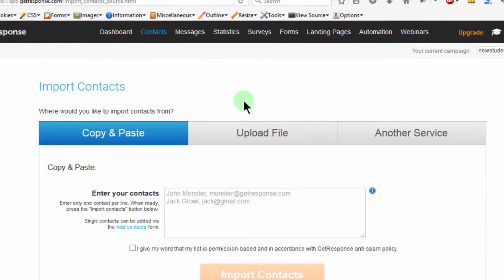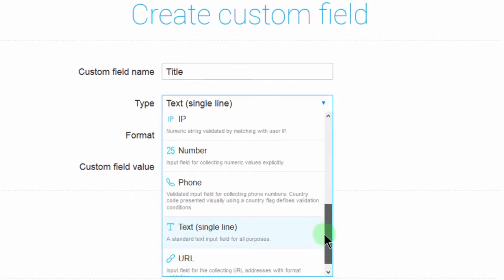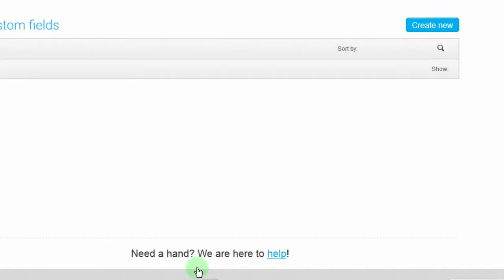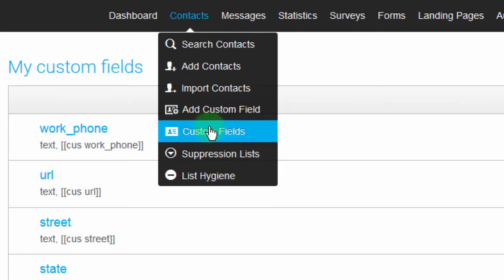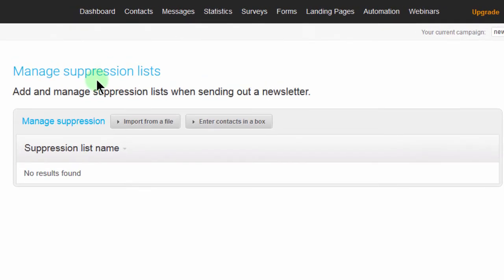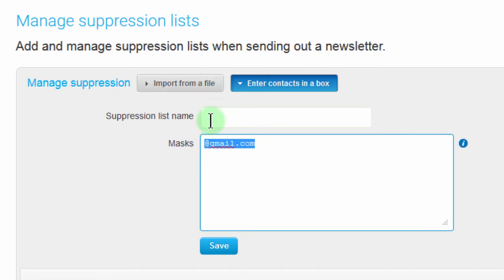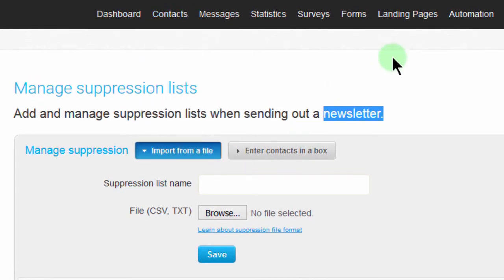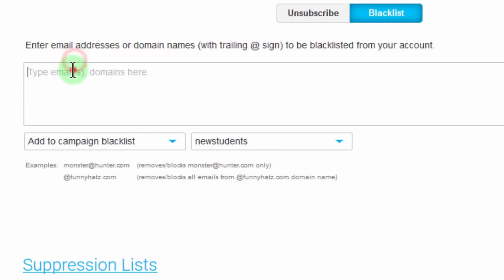7 Other contacts links in Getresponse - Export as a file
7 Other contacts links in  Getresponse - Export as a file

getresponse tutorial,Getresponse,getresponse video tutorial, email marketing tutorial,email marketing

So before I move on to forms, let’s see what’s remaining under this list.

So we’ve looked at adding contacts, search contacts, import contacts.

And we’ve also touched on this briefly.

But let me just click on it so that you can see what’s here.

When we did an import of contacts into GetResponse, you saw that you could just select from a drop down and there were available fields.

So for example, we had Name, First Name, Last Name, there was also URL and a bunch of others.

So if you want to create anything that you want to be available under that list, you can add it here.

For example, I did say something about Title.

So I can add Title, and then the type.

What is it? It can be any of this.

So, let’s say Title is just a text, a single line, a format, it can be checkbox.

And come here we want it to be a text, a single line.

And then custom filled value.

A value, just call it Title.

So, if you want to add anything into that list, you can add it here.

You just click Save.

So if you have any other fields you want to add, you can add it here.

So that needs to be a small letter.

So let me make this caps.

Then you can save the custom field and if you save it, it will be visible for you the next time you’re importing any contacts into your GetResponse account.

So these are all there.

Custom fields that are available and you see if you want to create a new one, it’ll be possible.

Just come here and click Create New and where is the one that you’ve created.

This is the one that you’ve created.

So, if you don’t want it, you can just delete it, or edit it.

In this case, I’ll just delete it, because I don’t need it.

So, I’ll just get rid of it.

Ok? That’s custom fields.

Let’s see what we have here.

We also have this.

So, if you click on custom fields, it’ll bring you to this page, so that you can choose whether they want to edit them, delete them, add for the ones that you can add.

Some of these are created by GetResponse and you will not be able to edit them.

So let’s go to suppression list and we see what this is.

You can add some contacts to your suppression list.

So a suppression list is a list that, probably they are subscribers that unsubscribe themselves using a form or they unsubscribe themselves from a link in your email and their status is changed to unsubscribed on your account.

Or maybe they mark one of your emails as spam, or if you send an emails to the subscriber and it results in a hard bounce, a hard bounce.

A hard bounce is a prominent bounce whereby the email will not go.

So in that case, you can add some list to your suppression list, some contacts, so that they don’t receive the newsletters that you are sending.

So you can import from a file.

If you have a list of them, you can import them from a file.

Or maybe you can add them manually.

Or if there’s a whole bunch of domains that you don’t want to receive your newsletter, you can add that.

And, all these emails will not receive and any emails with this domain will not receive your newsletter.

An example is, in MailChimp, maybe some people unsubscribed, and you did not remove them from the official list.

And then you import that list into GETRESPONSE.

And you also have another list of people who are unsubscribed.

So what you want to do is, you’d bring that list, import it and then once you import that list, and you save it, it will automatically remove those people from your list so that they don’t have to receive your email, again.

And then you can also look at your list hygiene and see how your list is.

This will give you the option to remove any email addresses that you don’t want to receive your newsletters.

So this will unsubscribe them.

So that’s your list hygiene.

You can bring the email addresses here, or you can add a domain.

Maybe there’s a domain that you know is a culprit of this.

You’ll just add all the emails here, all the domains here.

So if you want to add a full domain, you can just add like that.

And all emails originating from this domain will be unsubscribed.

Or if you want to blacklist them, you can blacklist them.

So this list hygiene gives you the option to add to your suppression list, as well as to blacklist.